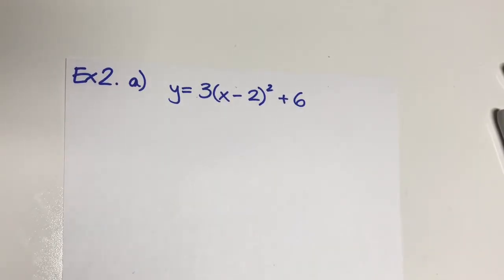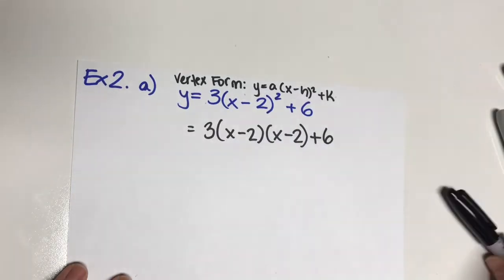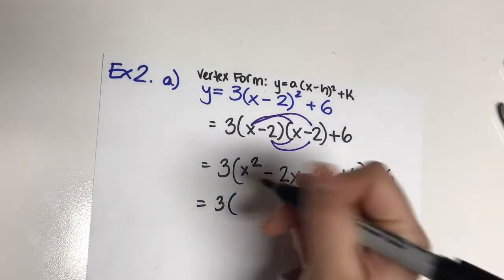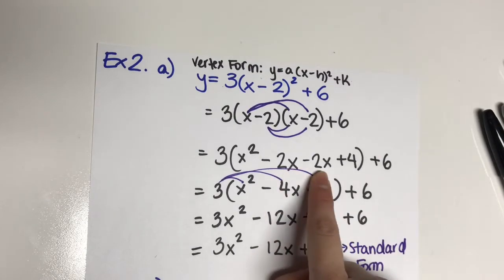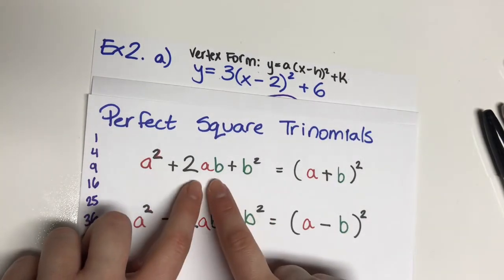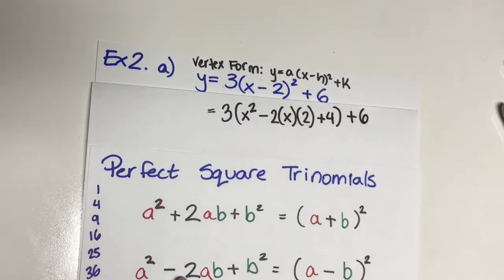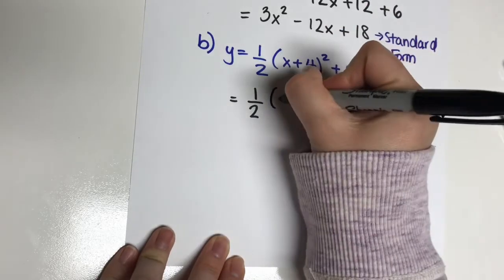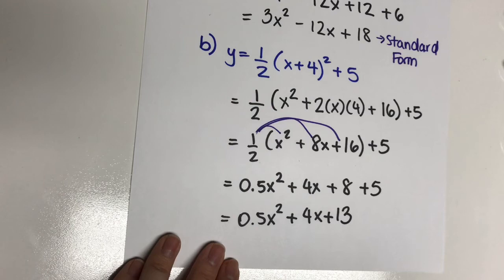Vertex Form to Standard Form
How to expand vertex form and write it in standard form